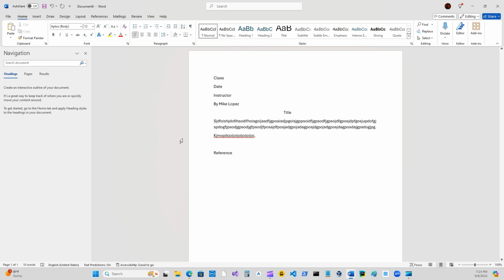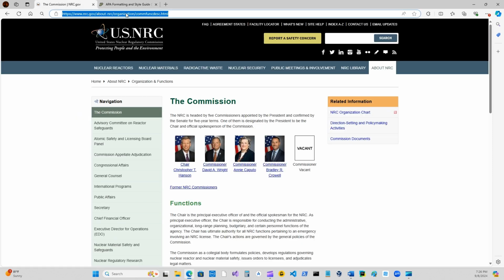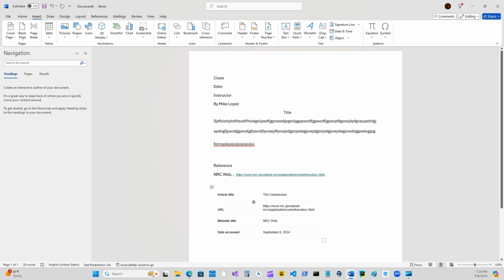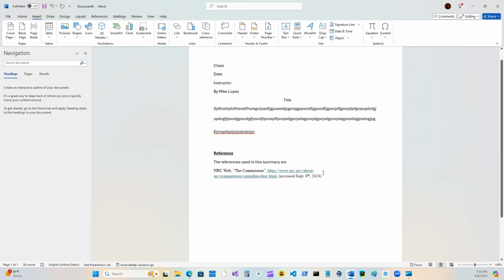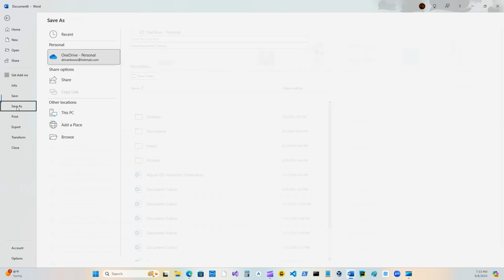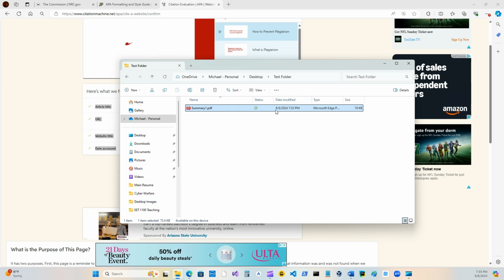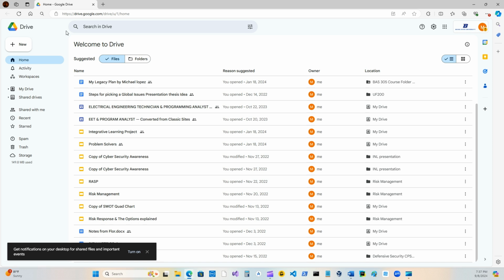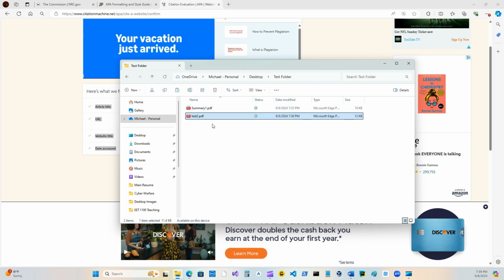Saving a document as pdf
This is a new series for college students and students in general to help with assignments and technology enjoy.